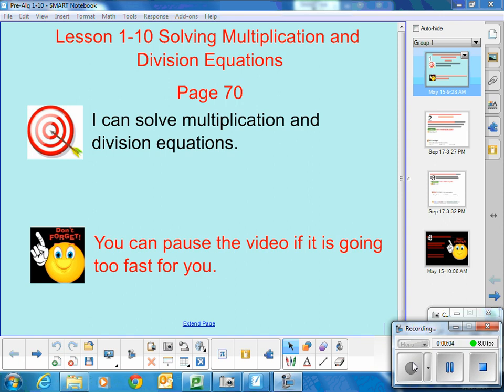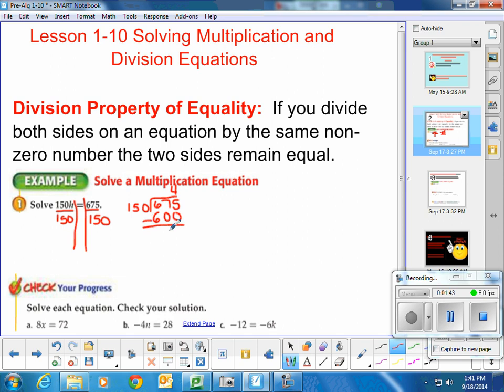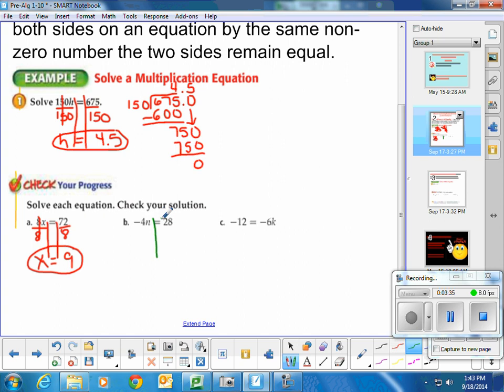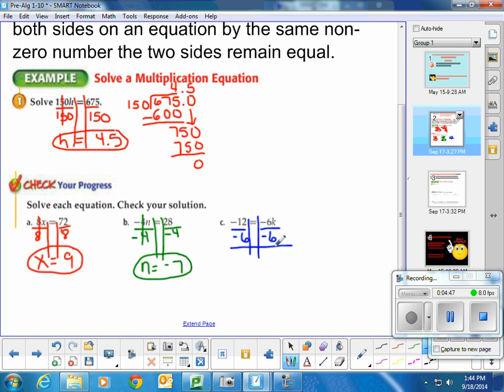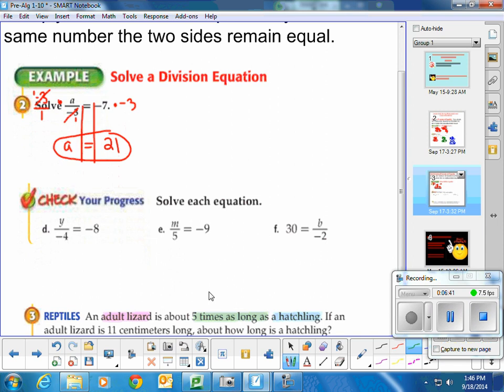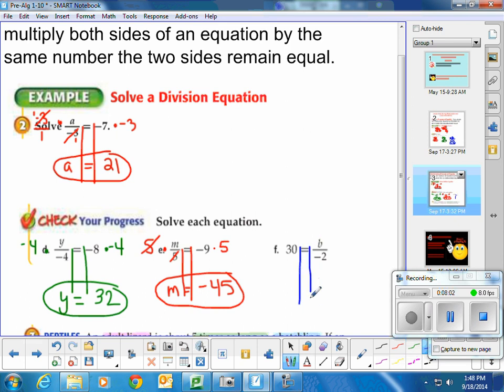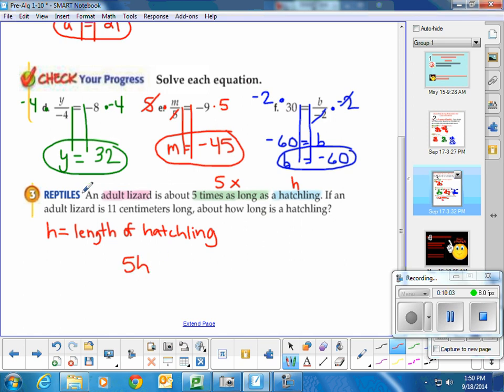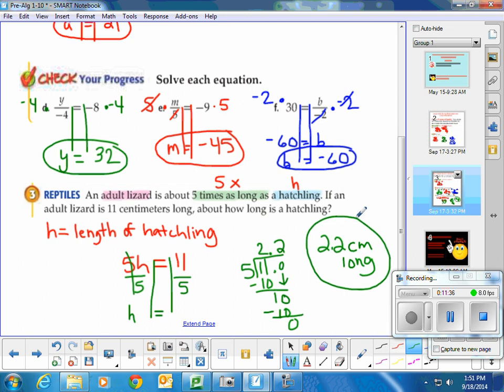Pre Alg 1 10 Multiplication and Division One-Step Equations